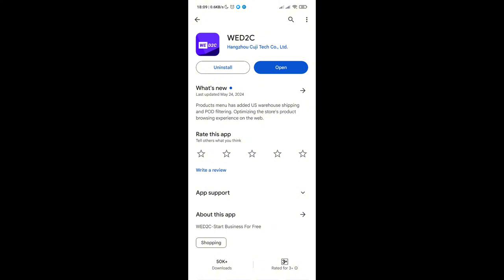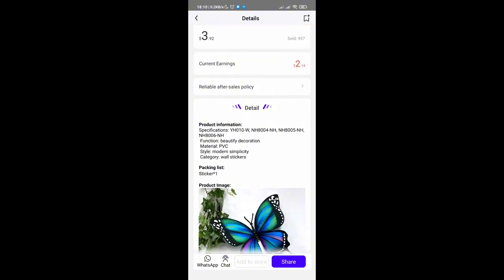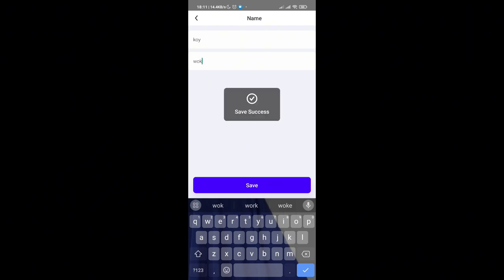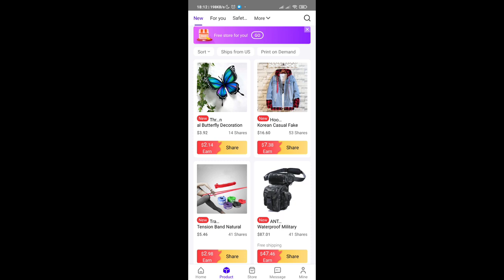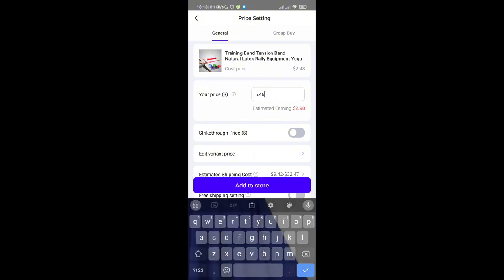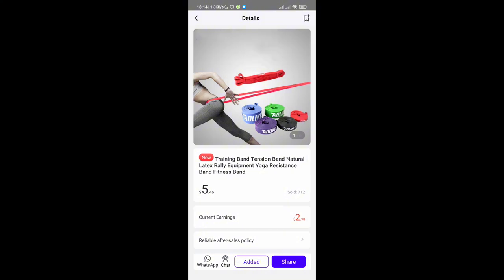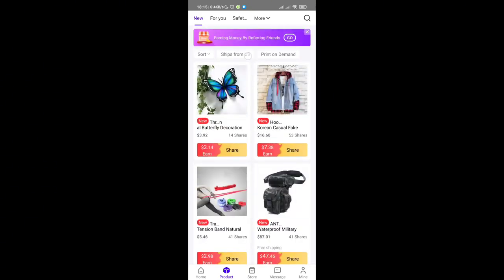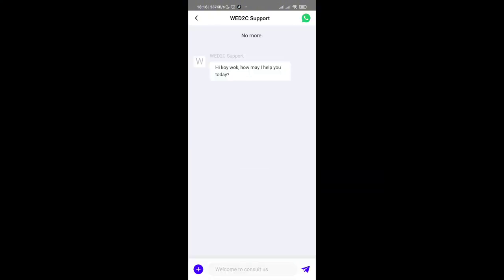WeD2C Dropshipping Tutorial (Full Guide).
Learn everything you need to know about WeD2C dropshipping with this full tutorial guide. Start your online business today with this step-by-step video!